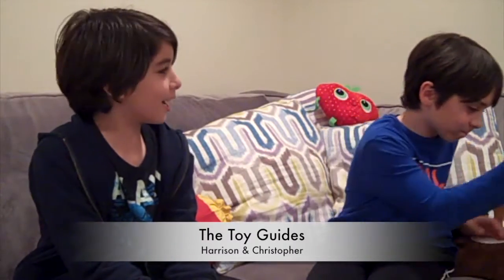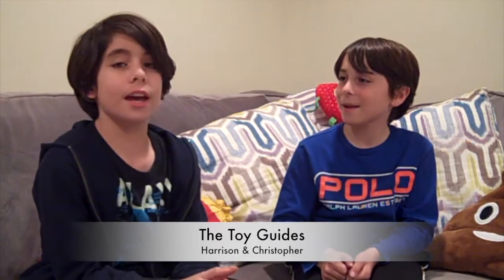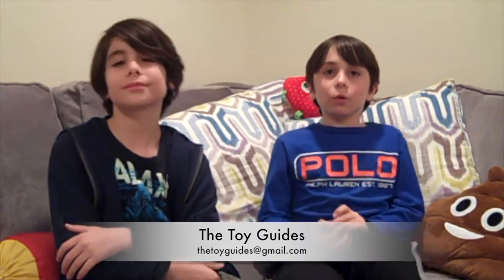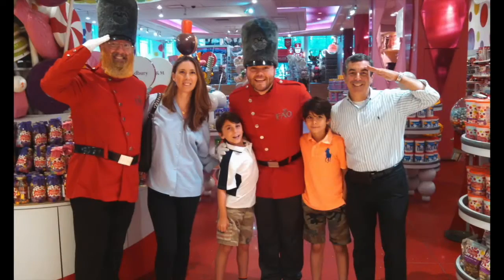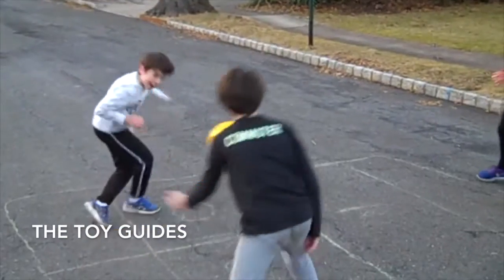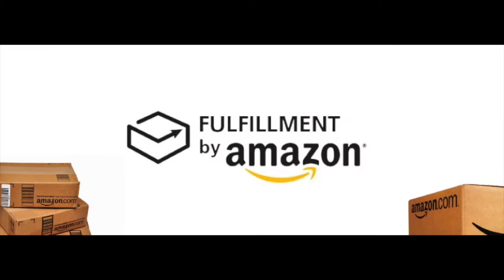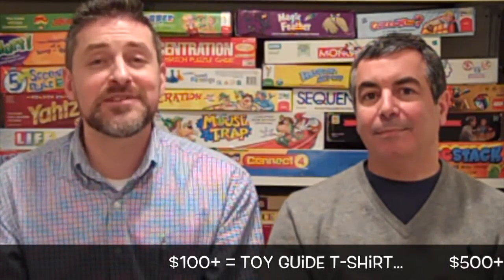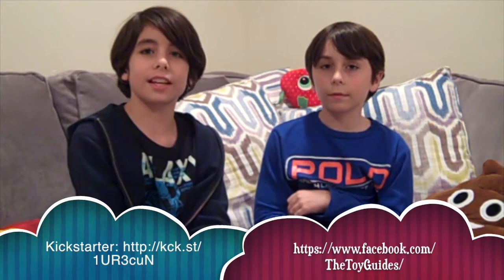The Toy Guides Episode #1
Hello All:
Here is the first Toy Guides You Tube video that goes live today!
Thanks for all who have donated to the Kickstarter page!

Please continue to share the videos and consider donating... even just a dollar today!!
Thanks,
The Toy Guides